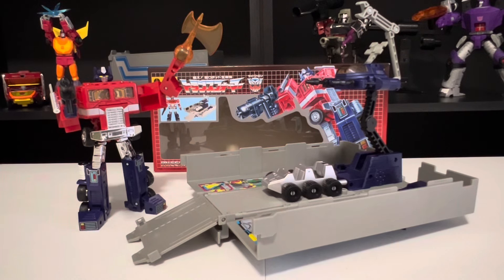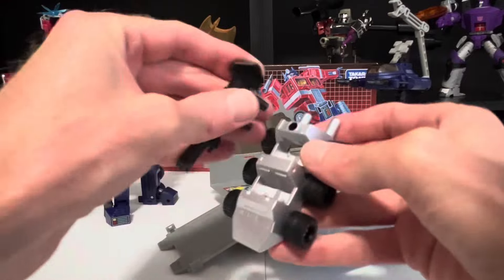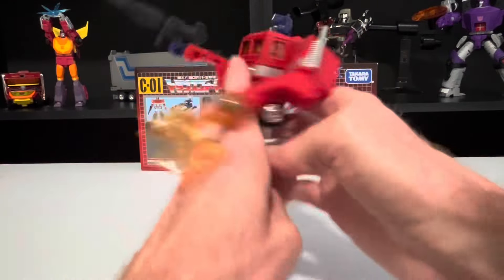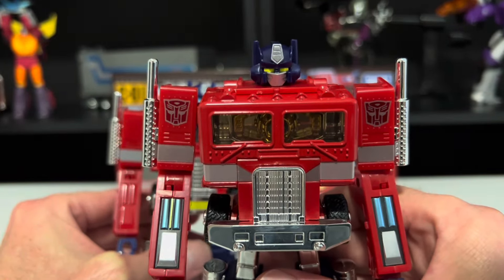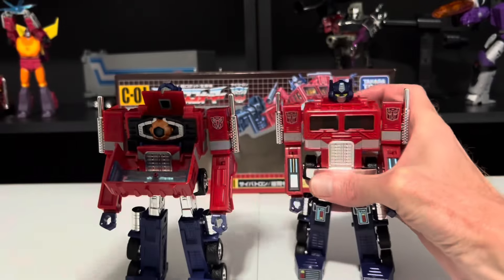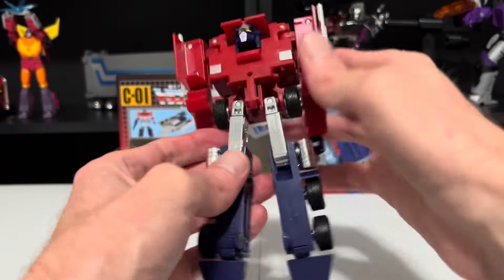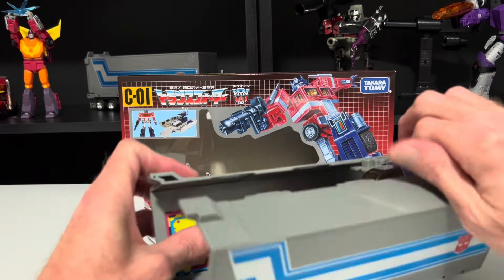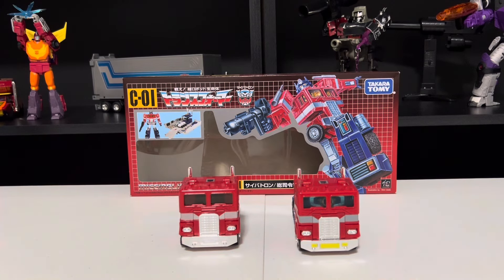OPTIMUS PRIME Missing Link C-01 Review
They took G1 Optimus and made him EXACTLY what we wished he was when we were kids and it’s AWESOME!!

Over a year now!! The channel keeps growing and I’m very happy and grateful for it. Keep liking, commenting and sharing to keep the channel rolling…out!!